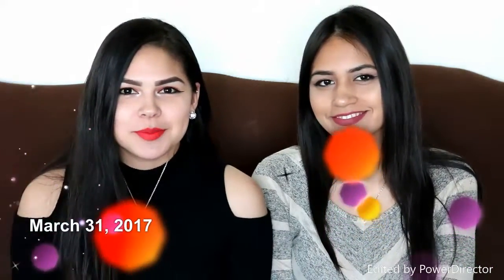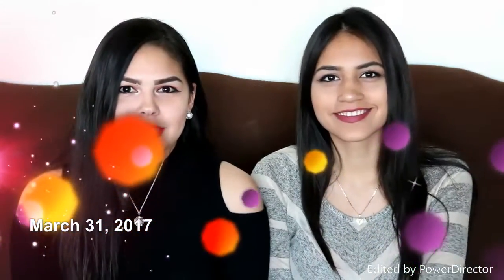TASTE TRIPPING w julie | Lizeth Orozco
Hey guys!! In this video Julie & I try some weird miracle tablet that messed with our tastebuds! ENJOY!

DISCLAMER: Do your own research!

Mberry miracle fruit tablets